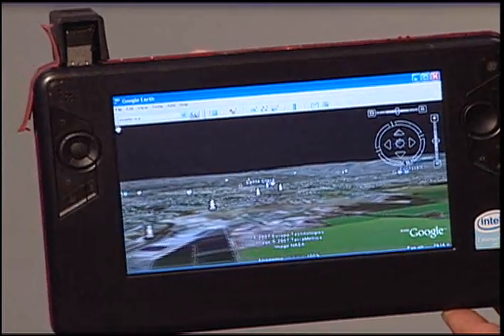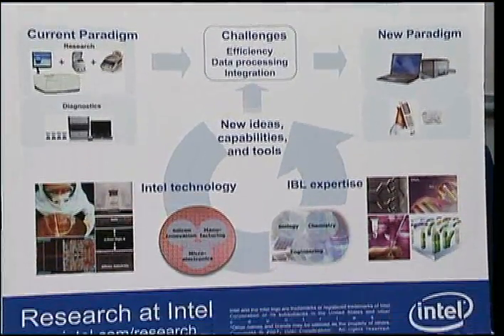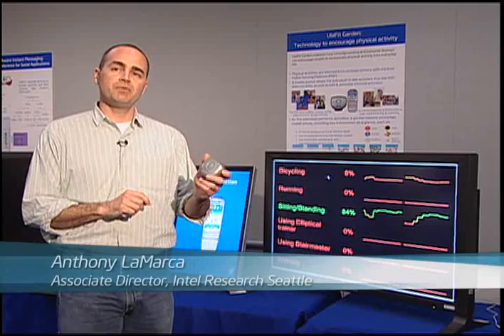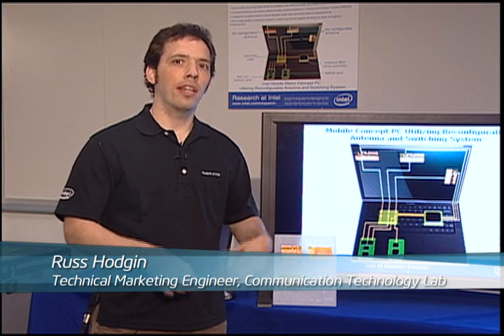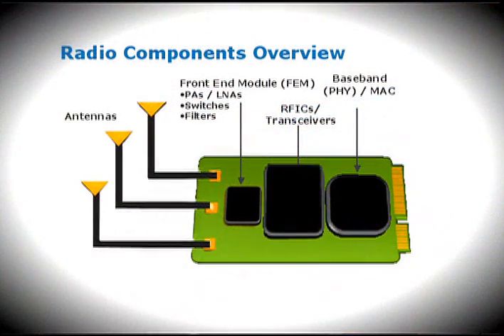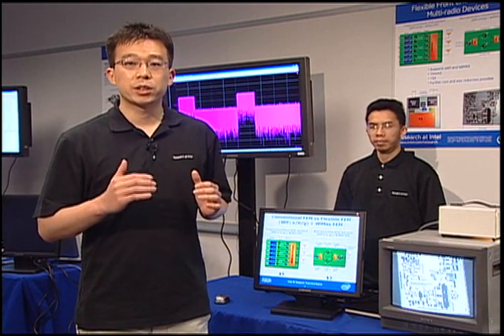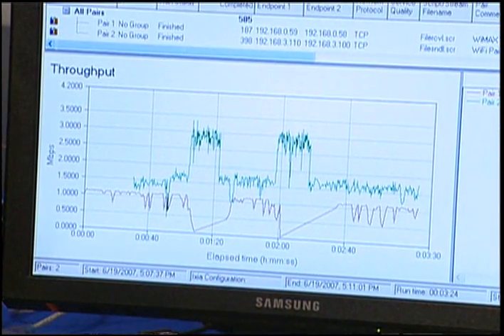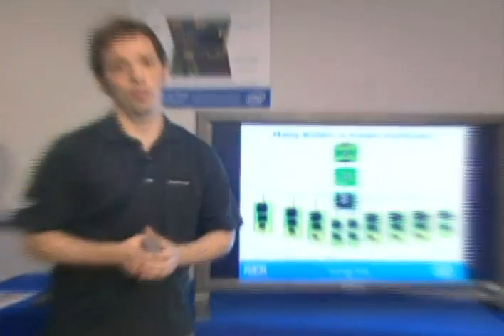Research@Intel Day, June 20, 2007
A brief video covering some of the research projects showcased at Intel's Research Day event.